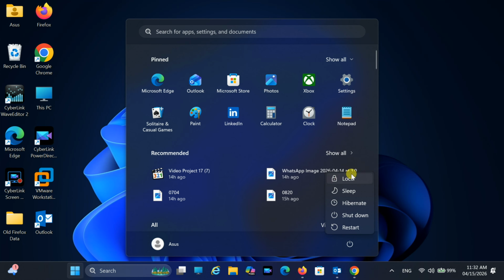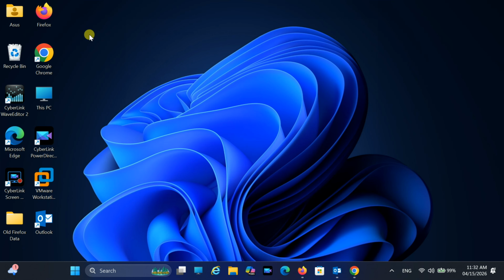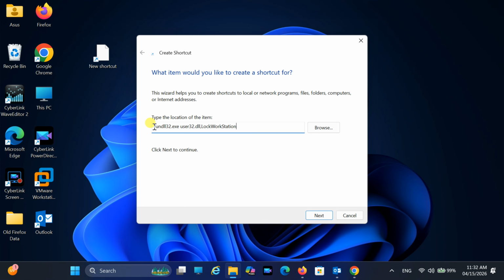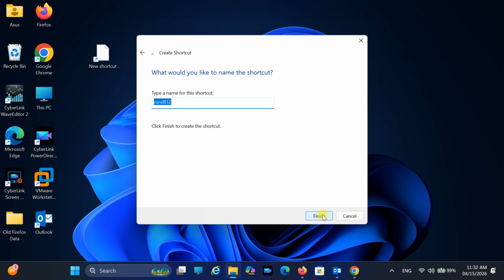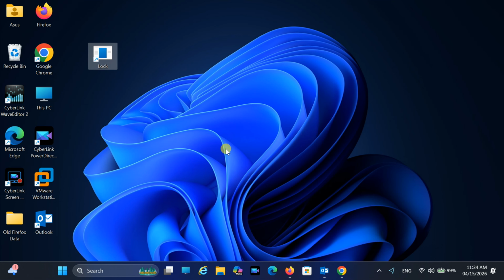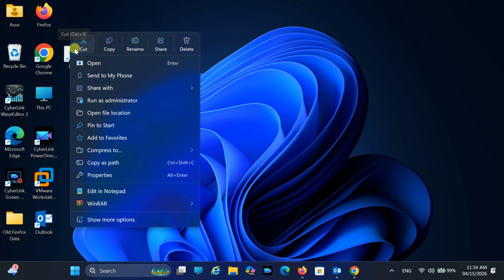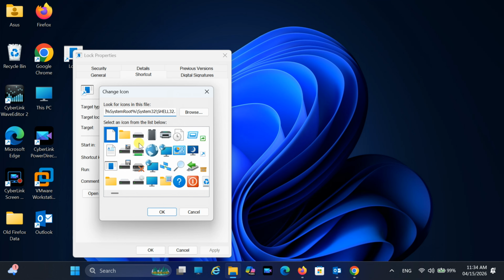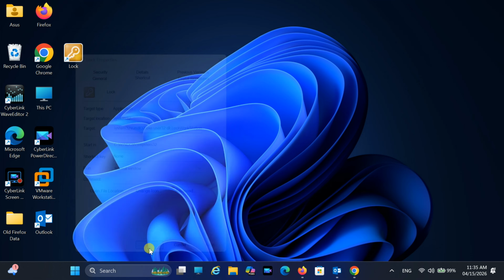How to Create Lock Screen Shortcut on Desktop (Windows 10/11) 🔒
Want to lock your computer instantly without using the Start Menu or keyboard shortcuts? 🔒
In this video, I’ll show you how to create a simple desktop shortcut that locks your Windows PC with just one click.

This method works on Windows 10 and Windows 11 and is perfect for quick access and better productivity.

💻 Command used in this video:
👉  rundll32.exe user32.dll,LockWorkStation

✨ Bonus: Learn how to change the shortcut icon to make it look more professional!